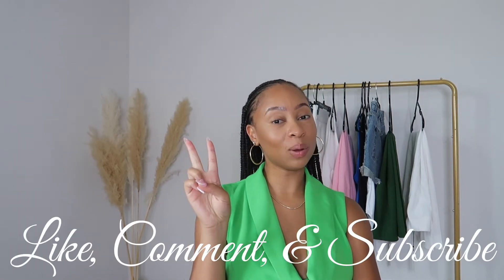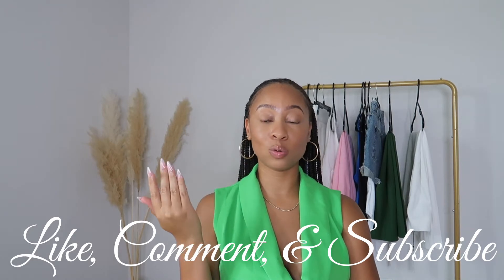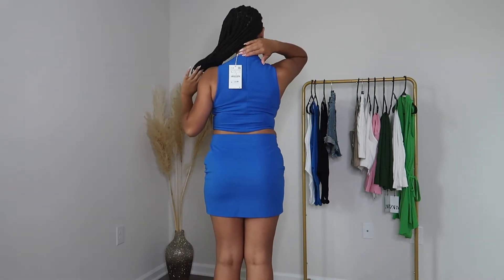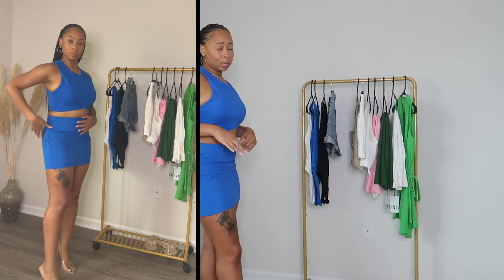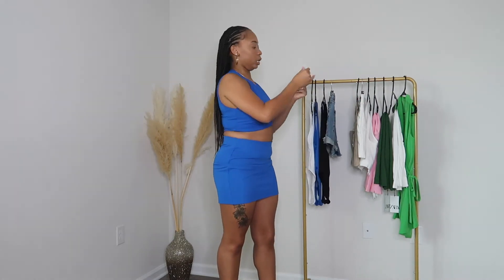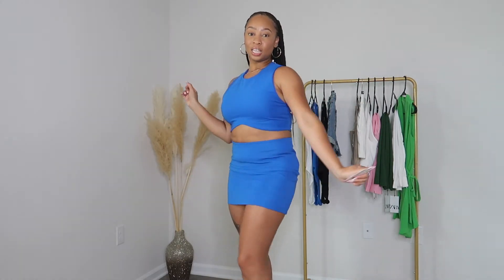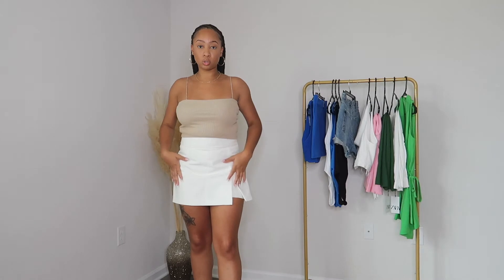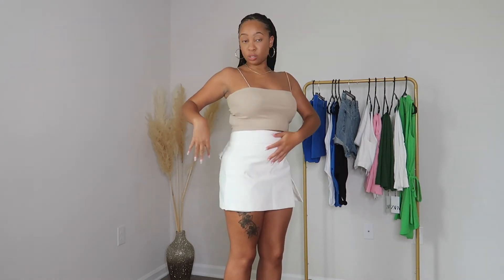ZARA SPRING TRY ON HAUL 2022 | BASICS YOU NEED TO ELEVATE YOUR WARDROBE | BeeSaddity TV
Products Mentioned:
Royal Blue Crop Top | Size L

Shoes Worn

| SHOP MY PRESS ON NAIL LINE |